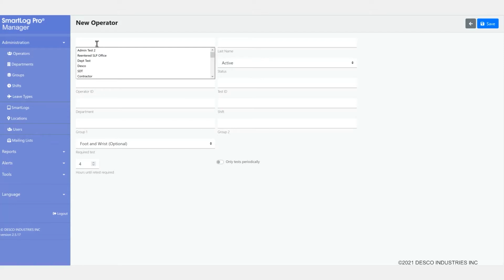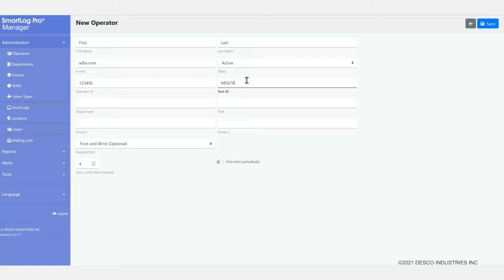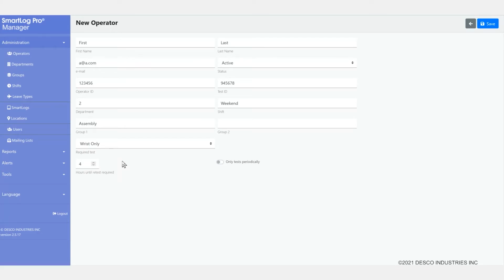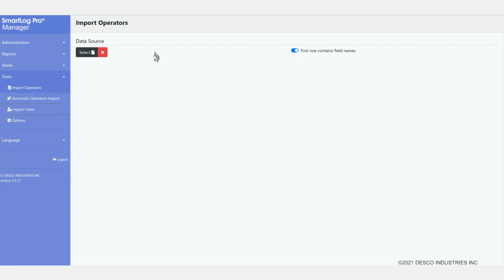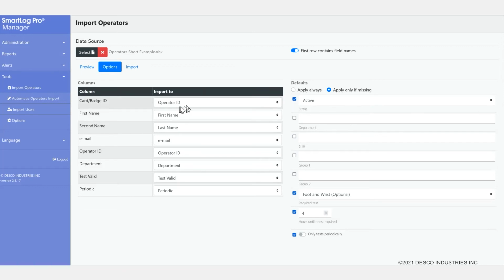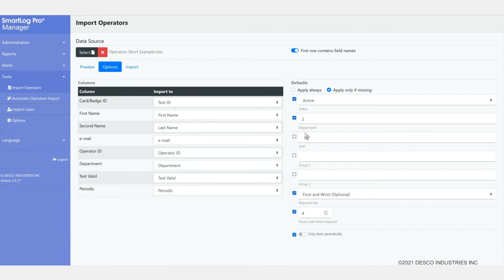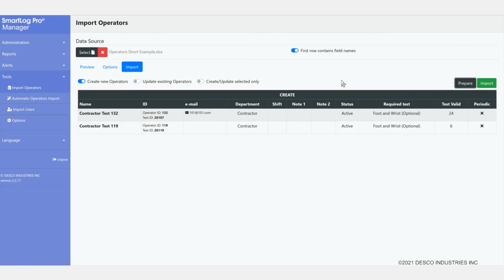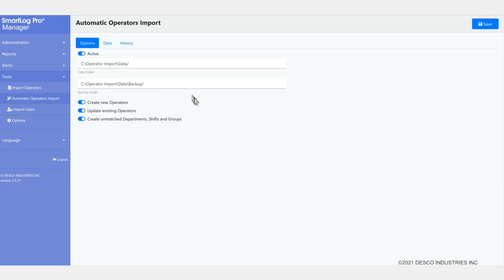SmartLog Pro® Manager - Operator Setup